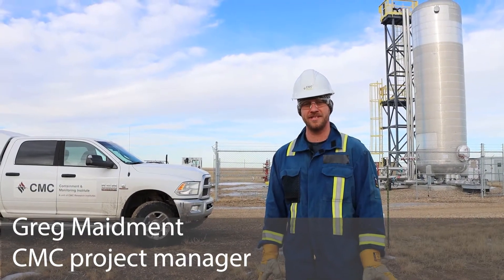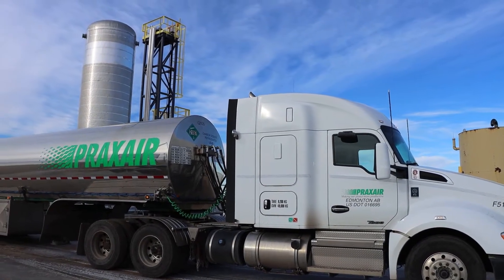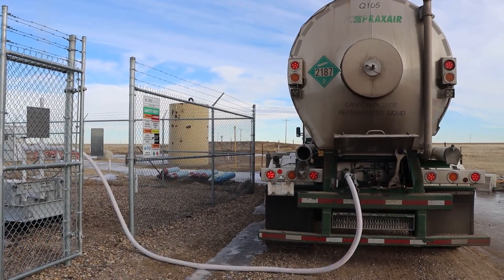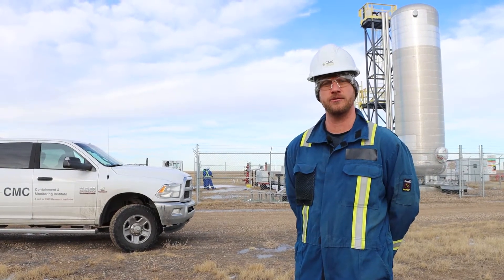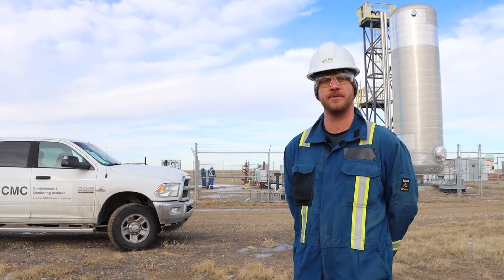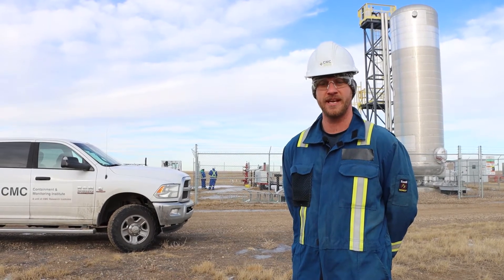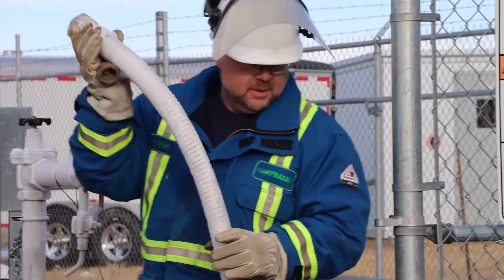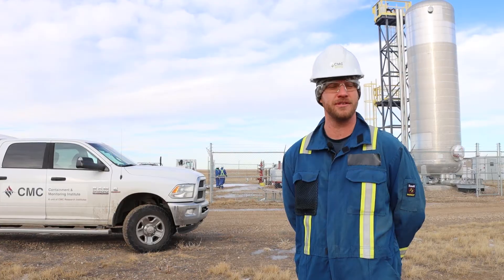The future of CO2 delivery | CaMI Corner Episode 5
In this week's episode of CaMI Corner, we show you how CO2 is delivered to our site, and discuss the possible future of CO2 transport.